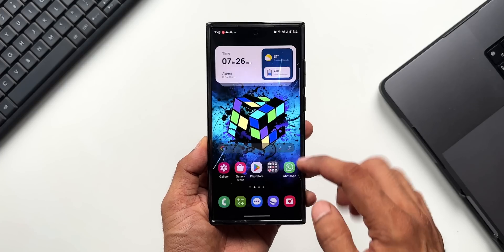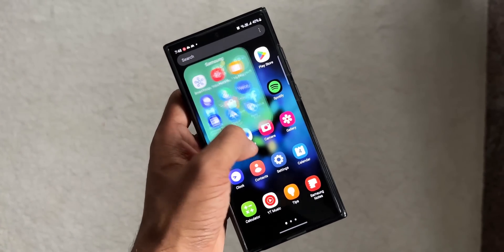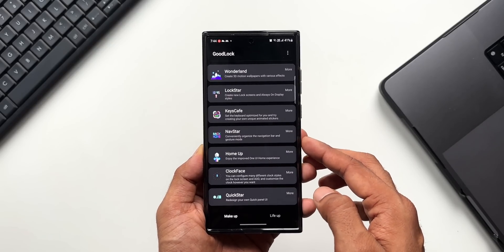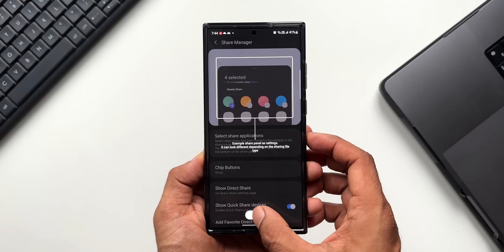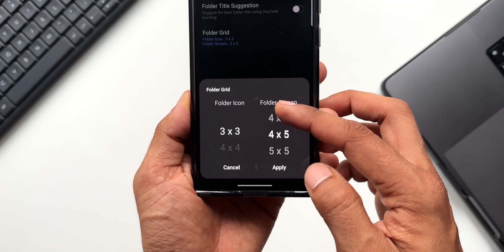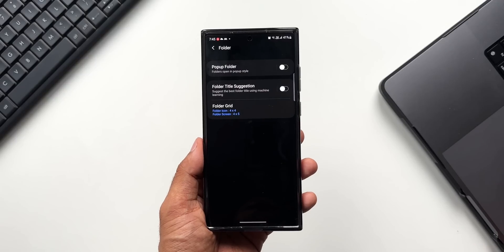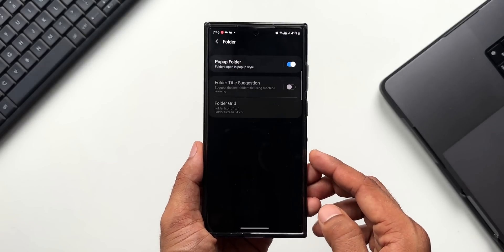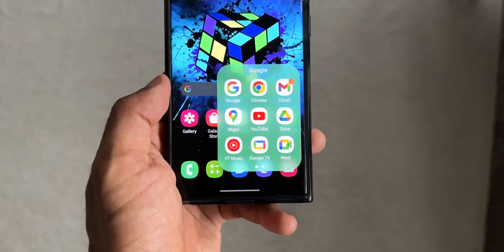Amazing Folder Features on Samsung Galaxy Phones !